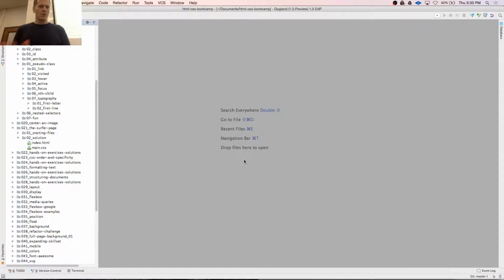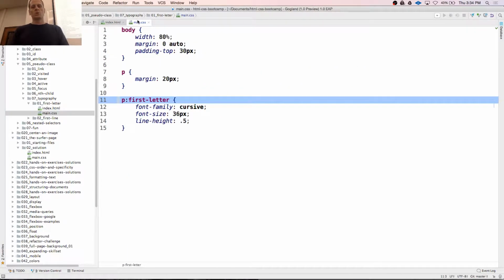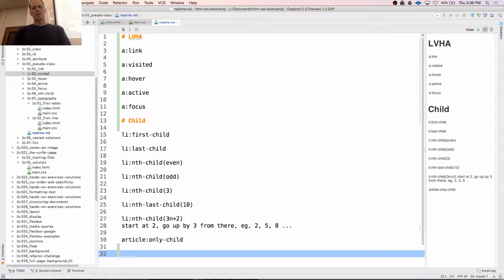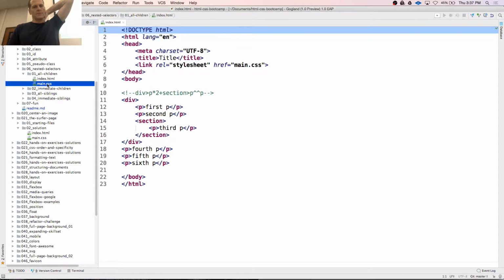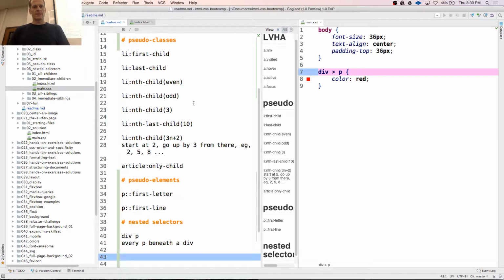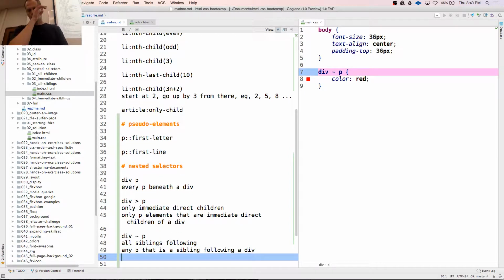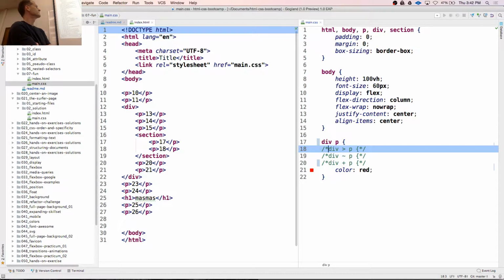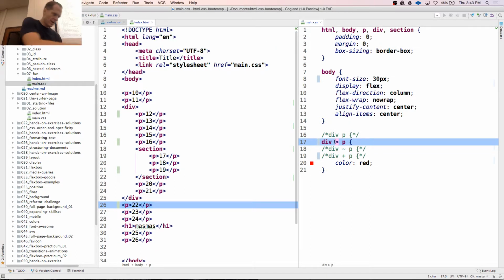CSS Nested Selectors